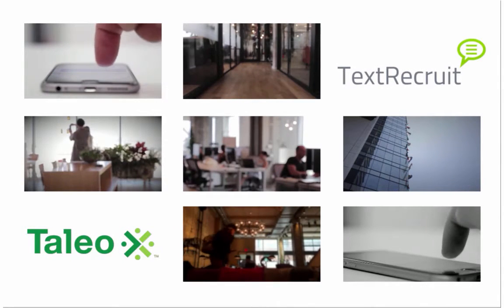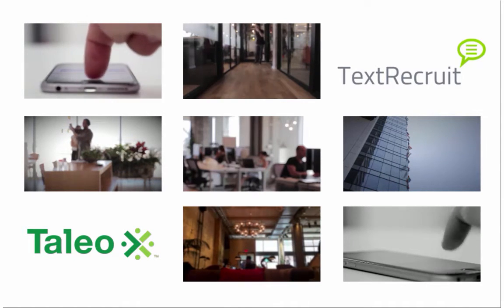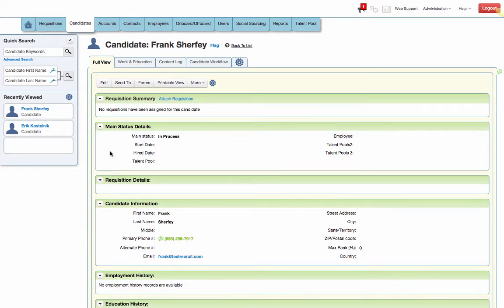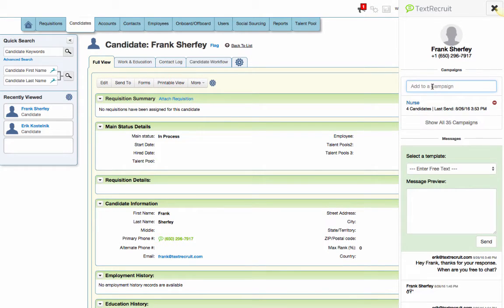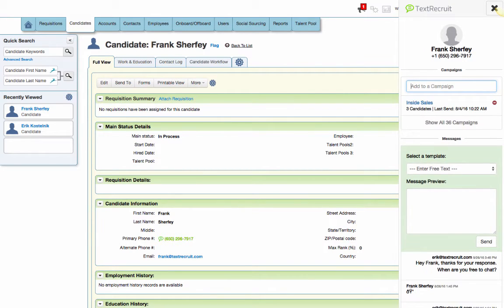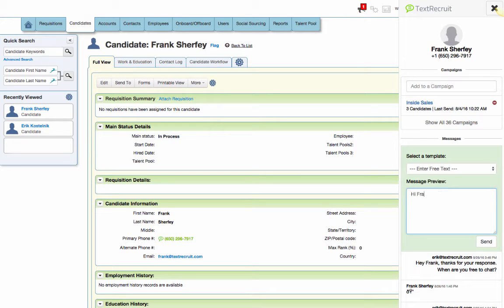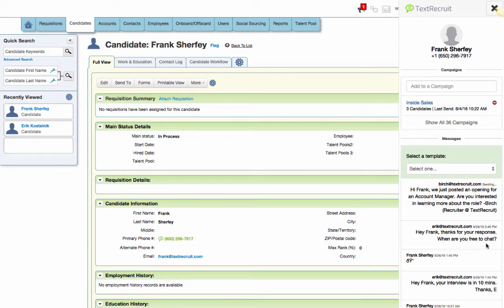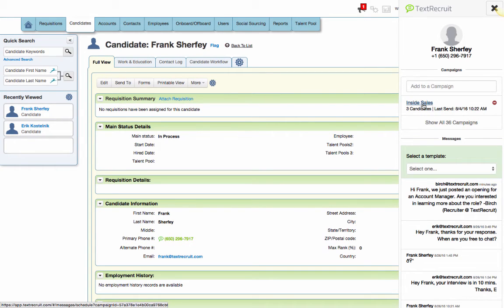TextRecruit's Integration with Taleo Business Edition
This is a video overview of TextRecruit's integration with Taleo.